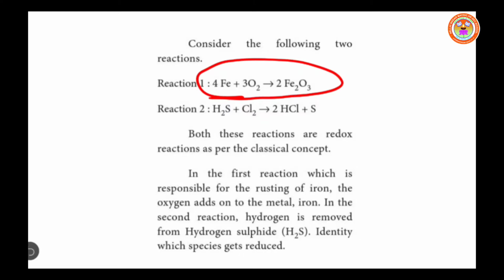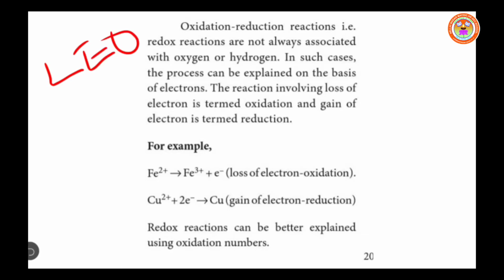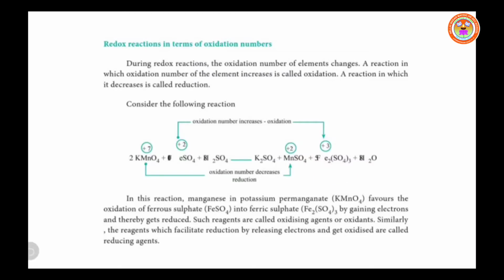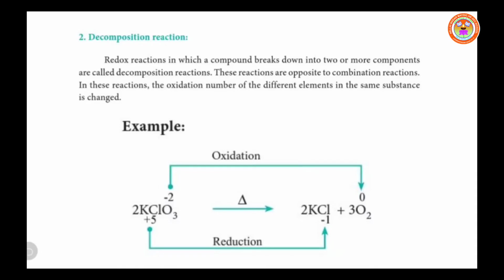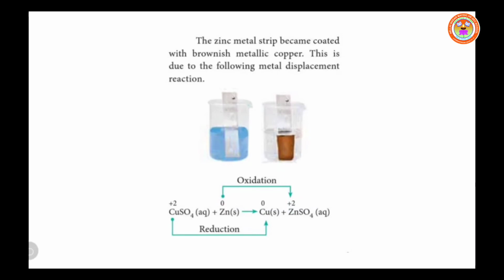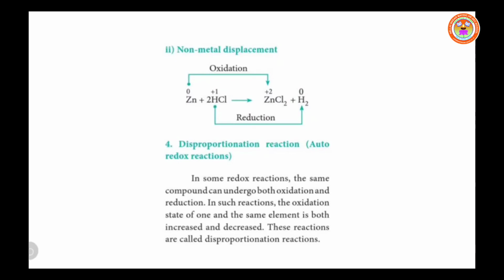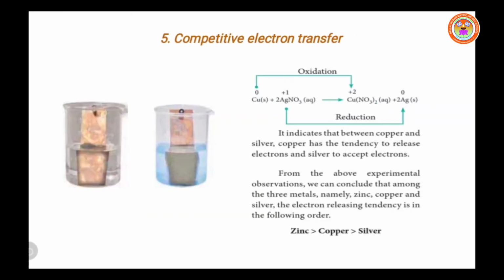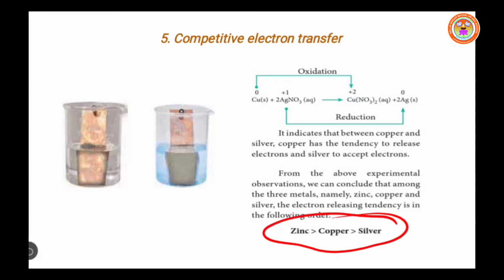STD XI CHEMISTRY UNIT -1 REDOX REACTIONS